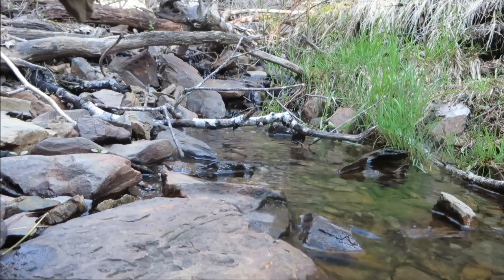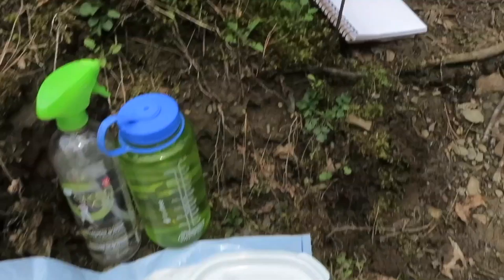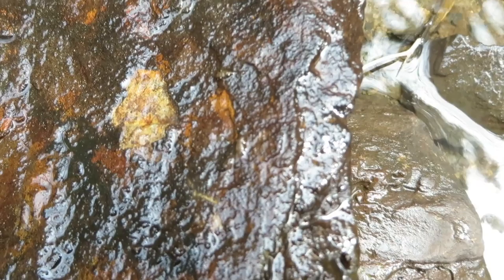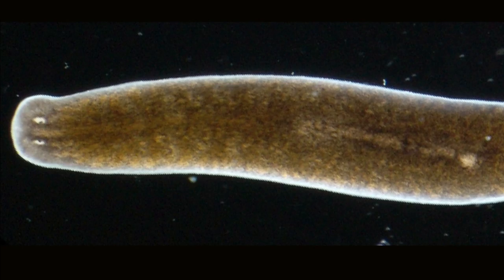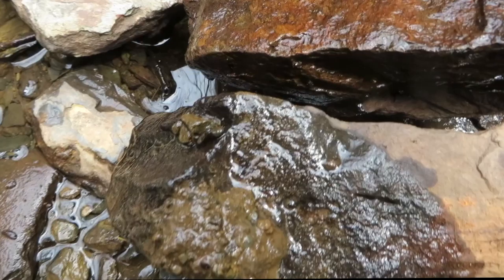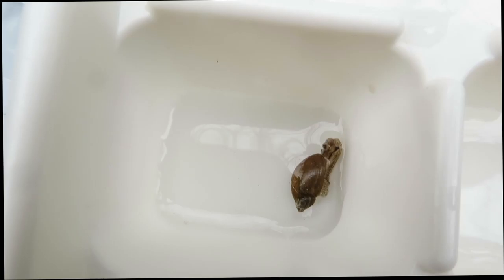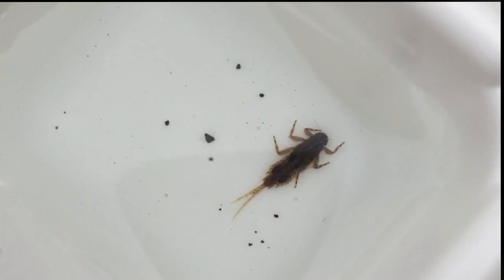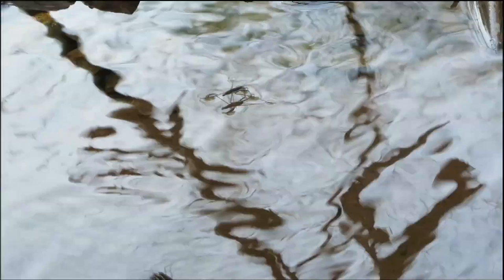Learning about Invertebrates in Nova Scotia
Our Species at Risk & Biodiversity Team Lead Molly shares her invertebrate species knowledge and some fun activities for the whole family!

These tiny creatures are so unique in the way they live, hunt, and grow, but it is rare that we ever get the chance to see them! Learn some amazing facts about these odd-looking but important tiny creatures and check them out for yourself up close.